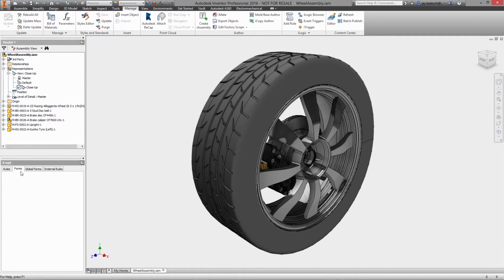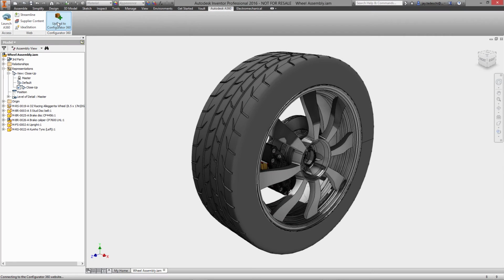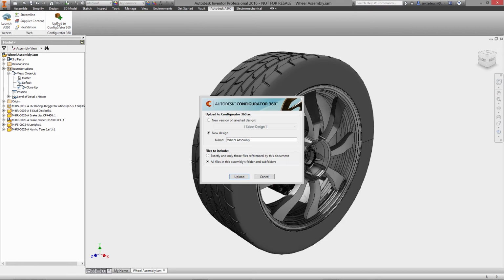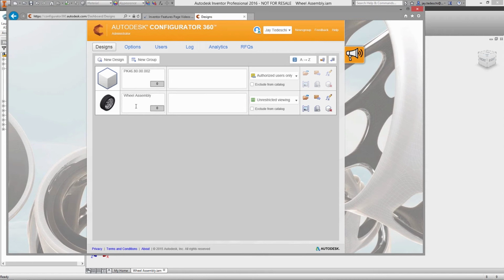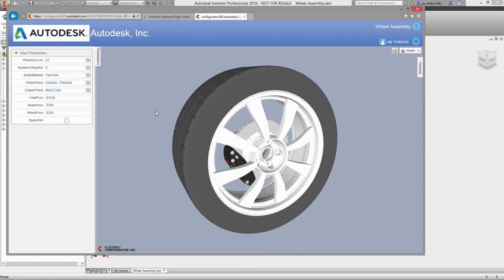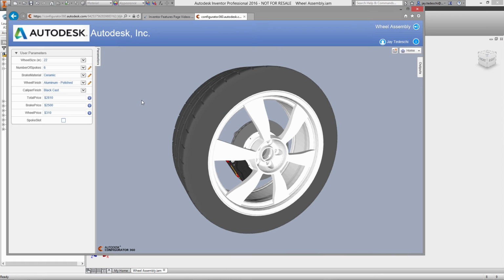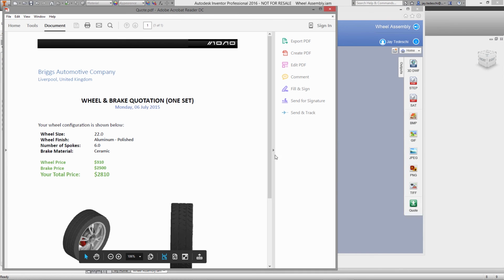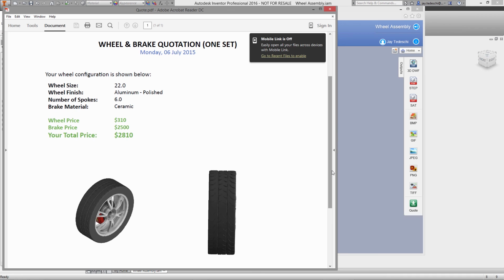Autodesk Inventor Product Configuration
Product configurators are a proven approach to saving engineering time and accelerating sales growth of your custom products. However, setting up the rules and logic behind the configurator and then making it accessible to your sales reps and engineers often requires specialized programming knowledge, significant investments in development, and a lot of time. With Autodesk Inventor and Autodesk Configurator 360, setting up and deploying a product configurator has never been easier.